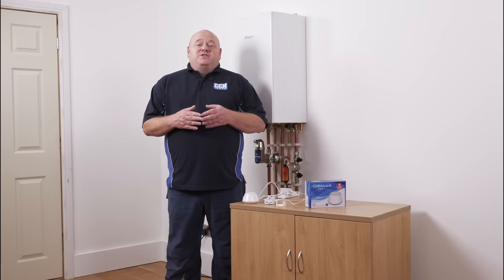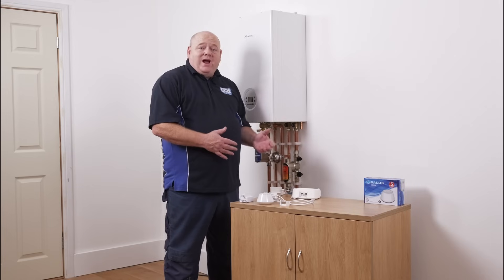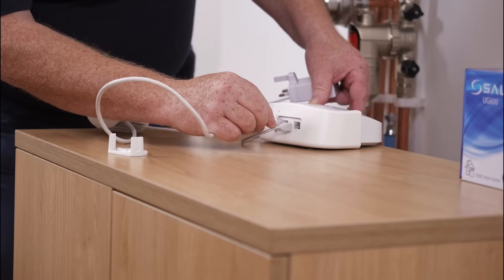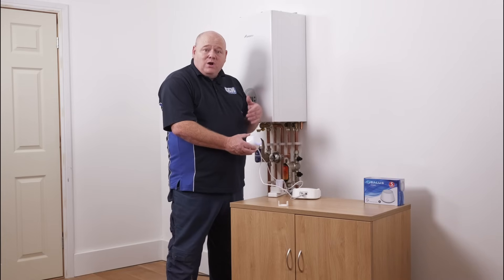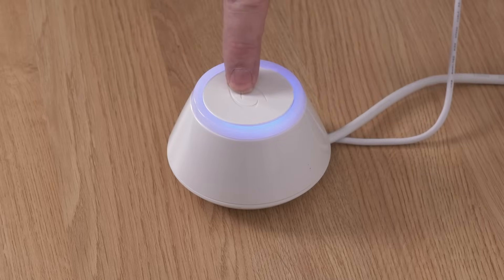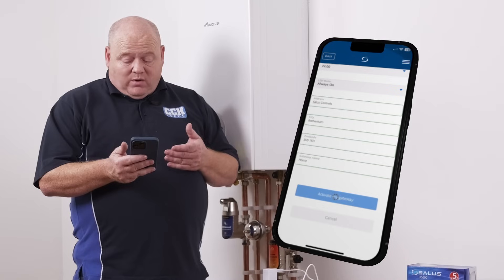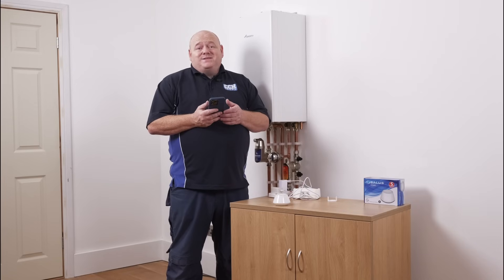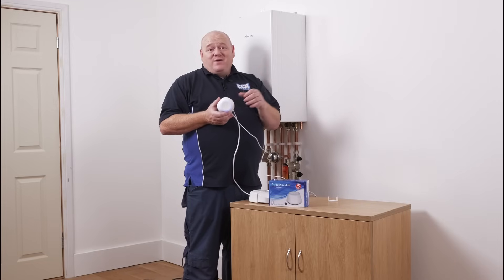How To Install Salus UG600 Smart Home Universal Gateway UGE600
How To Install Salus UG600 UGE600 Smart Home Universal Gateway Salus Smart Home part of the it600 series.
Salus Smart Home Setup | UG600 Universal Gateway
The Universal Gateway is the key product for the SALUS Smart Home system. This will offer you the possibility to wirelessly control all the connected equipment just by using your smartphone or your computer. You can connect up to 240 devices to one gateway. Before a Gateway can used it must first be Activated. Smart Central Heating System.

First connect your UG600 Gateway to a power source and to your Internet Router / Broadband Hub using the cables provided.

The LED on your Gateway will go through a sequence of colour changes. If everything is connected correctly and you have an Internet connection your Gateway should finally turn blue

If your Gateway remains Green, it means you do not have an Internet Connection
Now download and install the Salus Smart Home App.

Press ‘Sign Up’ on the App and follow the on-screen instructions to create a Smart Home Account. Once you have confirmed the account, press ‘Sign In’ and log in with your credentials.

When you sign in you will be asked to Activate your Gateway. Simply do this by clicking on the Orange ‘Activate Gateway’ button.

Press the button on the top of the Gateway, your UG600 will begin to flash Green

Now click on the blue ‘Search for Gateway’ button

When your Gateway is found, its Serial Number will automatically be populated onto the screen. You now have two minutes to select the options on the screen and complete the address and name for your Gateway. You then need to press the blue ‘Activate my Gateway’ button.

Note : If the screen times out before you have finished entering the information, simply press the button on the top of the Gateway once, the LED should return to solid blue. Then click on the ‘Search for Gateway’ button again and re-enter the details completing the process by clicking the ‘Activate my Gateway’ button.

You have now successfully installed your UG600 Gateway.

The SALUS Smart Home gateway is what connects the SALUS iT600 Smart Home devices together and when connected to any WiFi router allows control via Smartphone, Tablet or PC, using the SALUS Smart Home app. Part of the it600 series